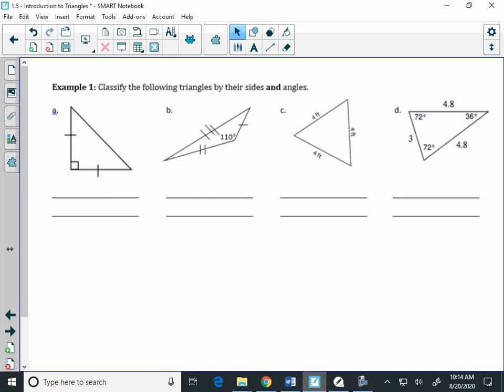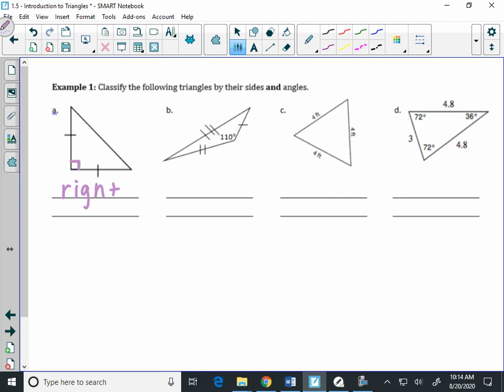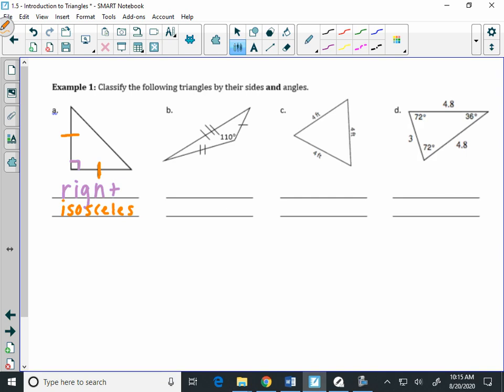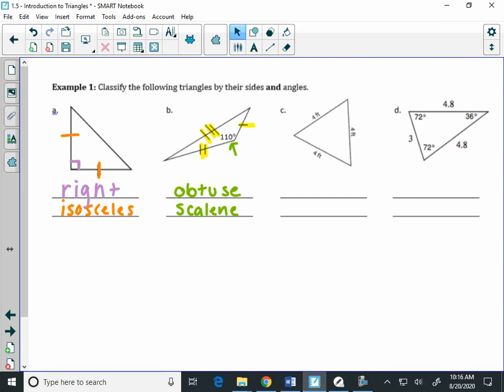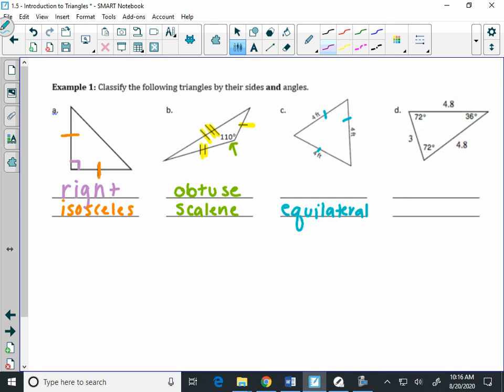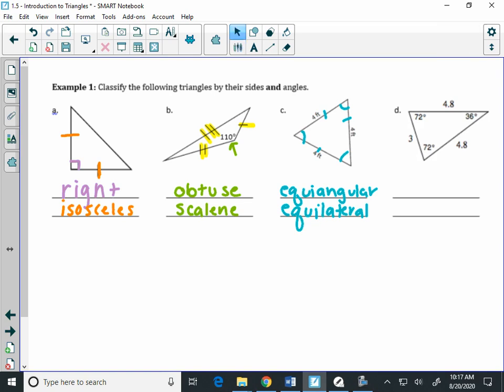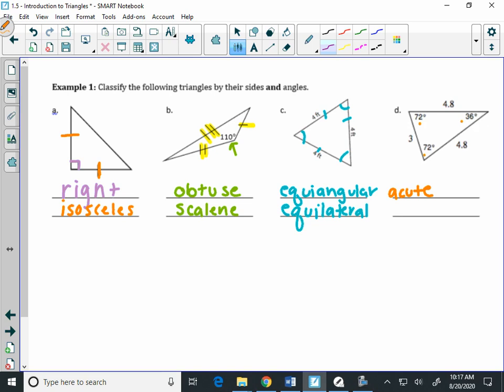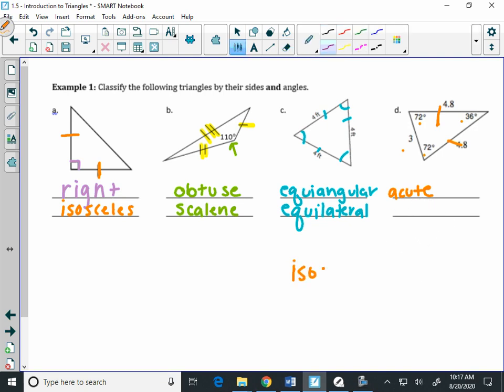1.5 Notes Example 1